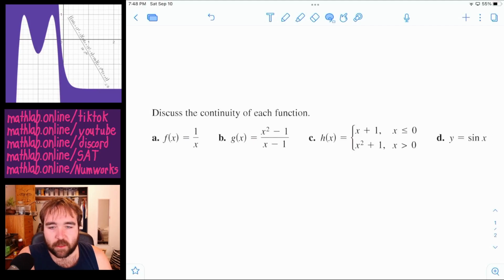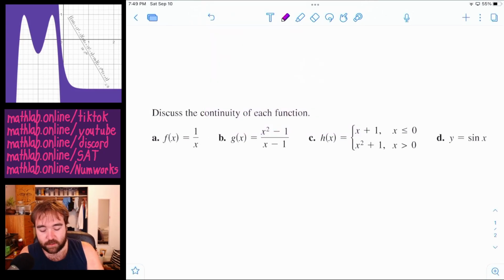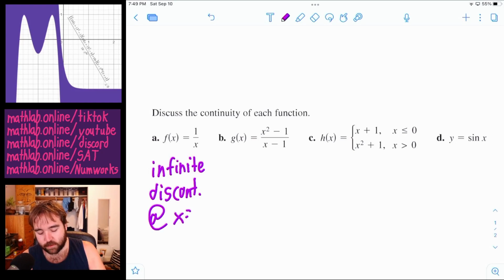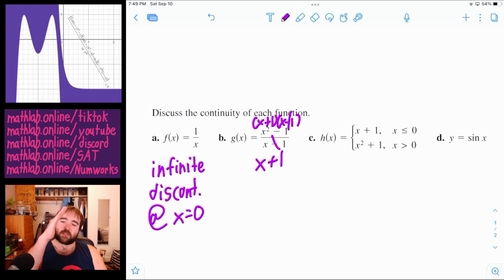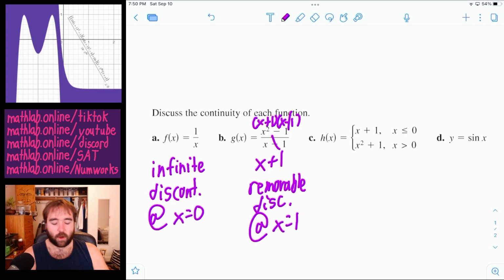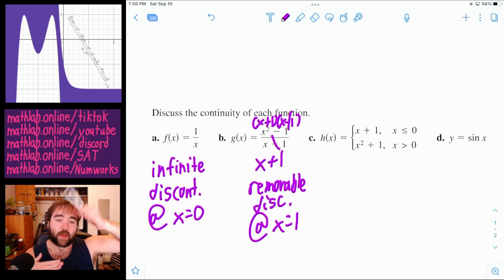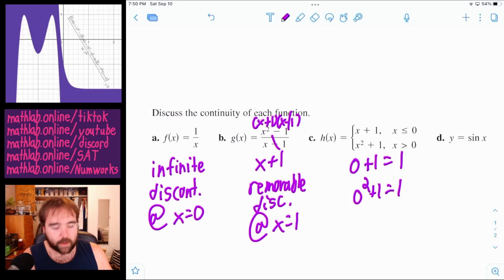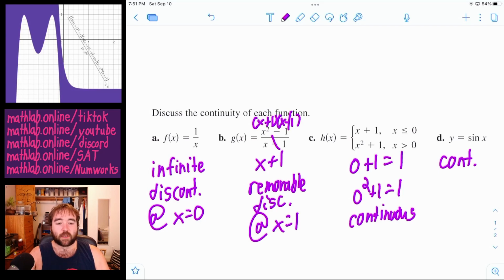Calculus Chapter 1 Section 4 Example 1